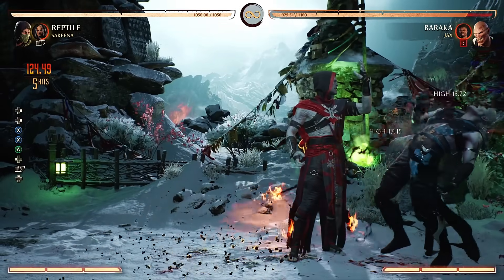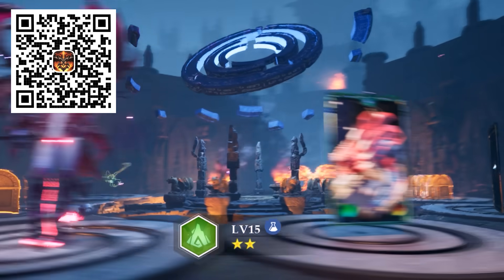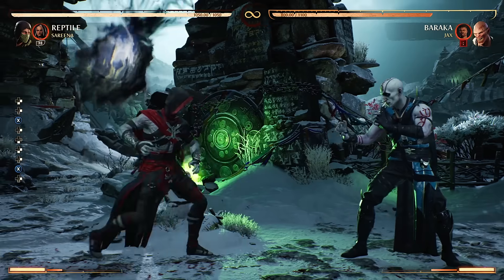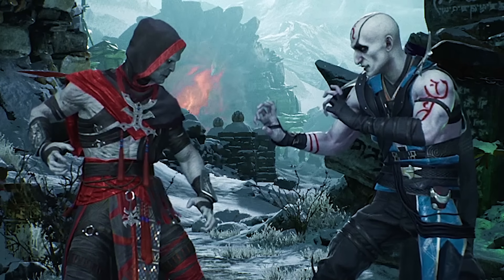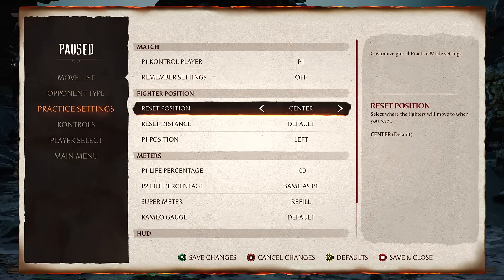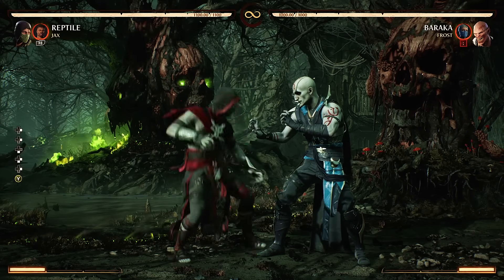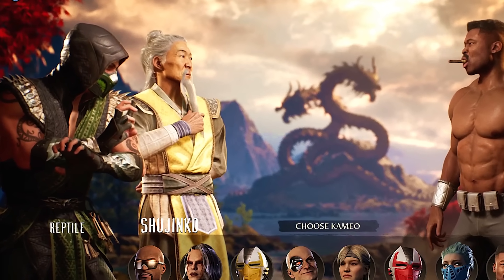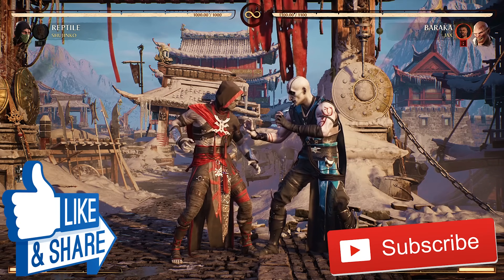Mortal Kombat 1 Playing Ermac Early!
Use my link to install Dungeon Hunter VI for Free & Get a special starter pack worth $50 [Available for the next 30 days] Join the launch event for free chances to win amazing prizes like iPhone 15 Pro Max, PS5, Apple Watch and more. for details.

Playing Ermac Early in Mortal Kombat 1! His Combos are Amazing and His Attacks are Exciting! Let's Review Ermac Early Before Kombat Pack 1 Releses! What has You The Most Excited for Ermac? Post in the Comments!